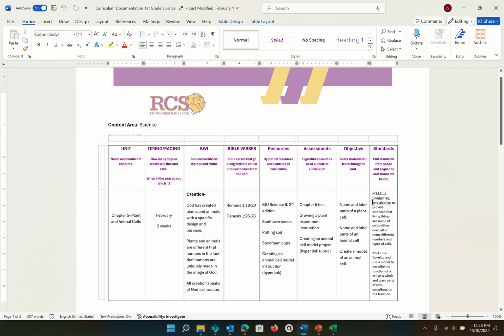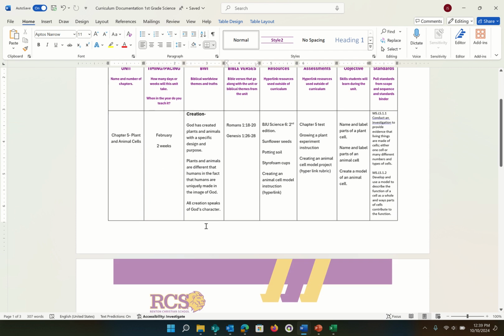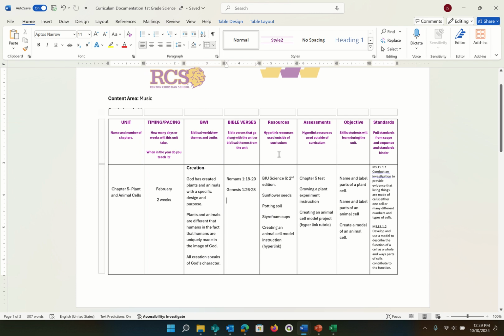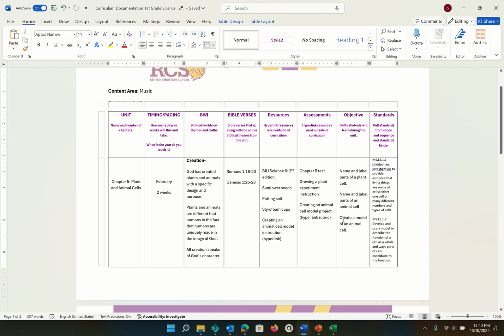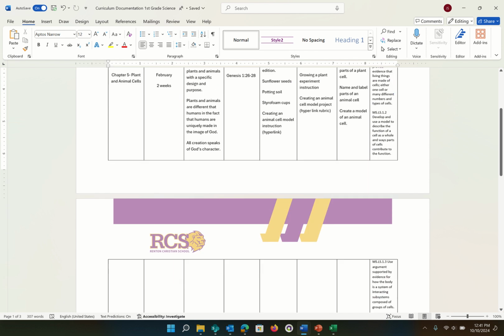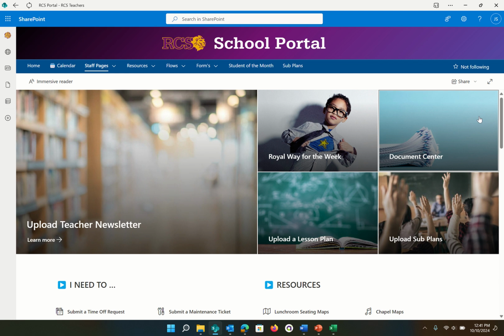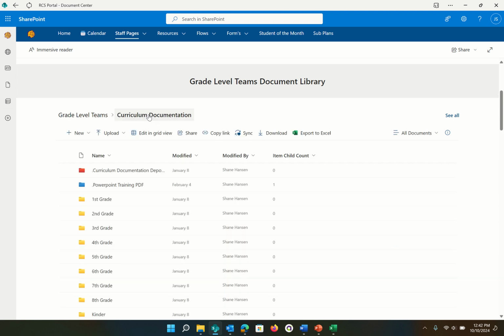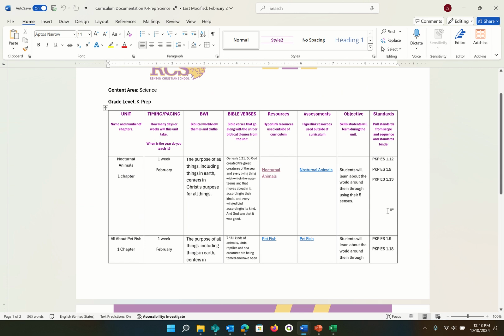Curriculum Documentation Specialists